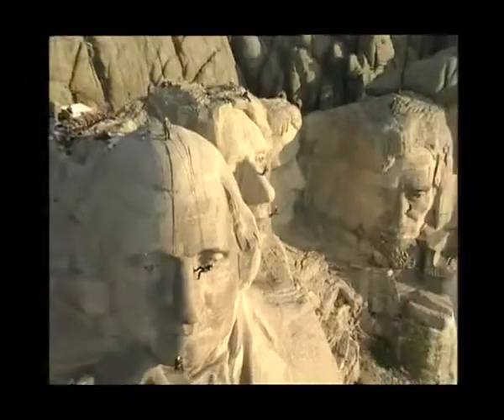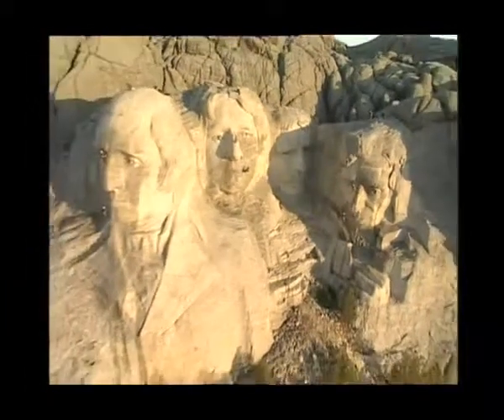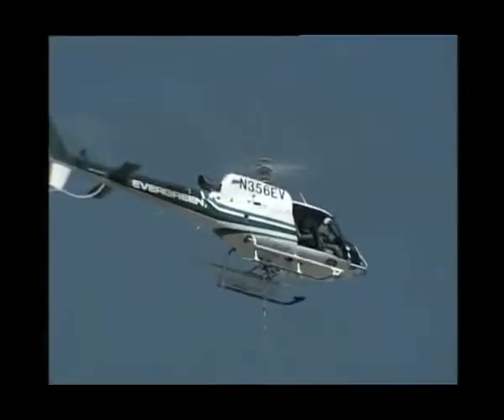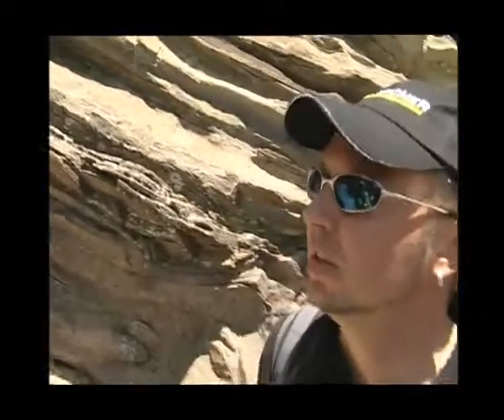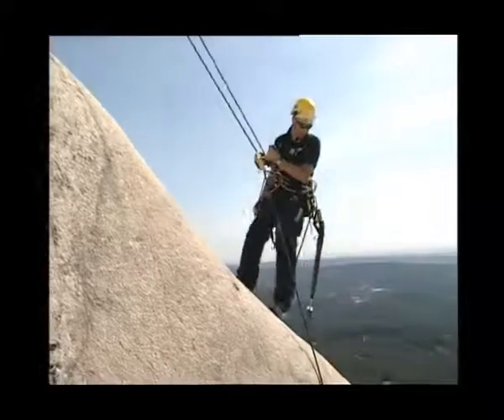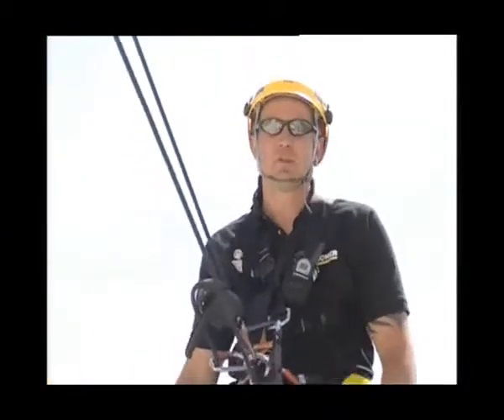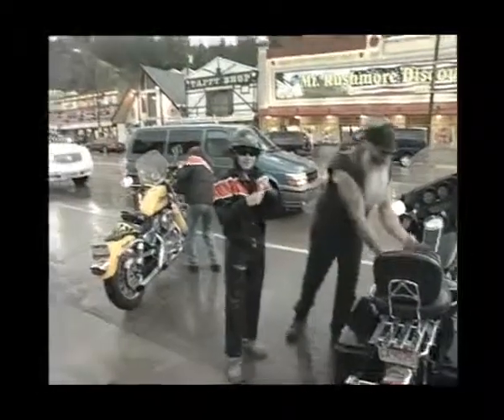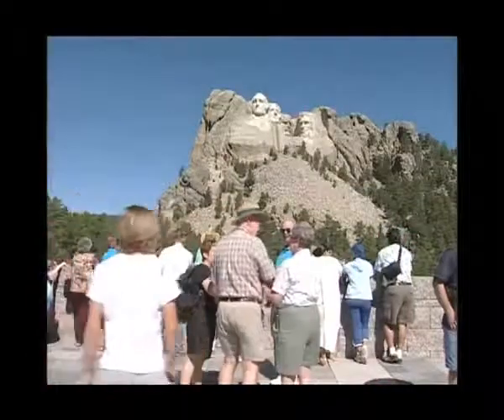Kärcher cleans Mount Rushmore in South Dakota USA